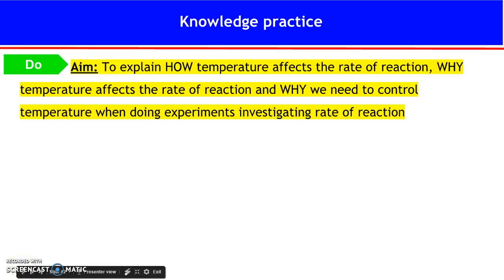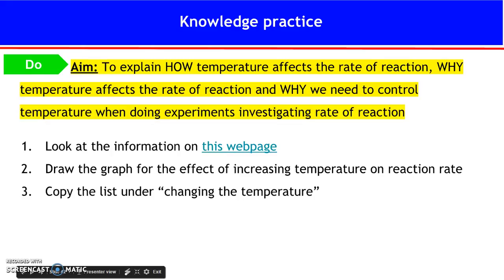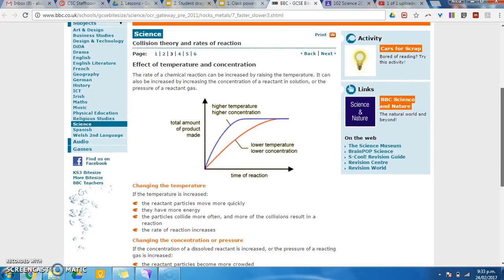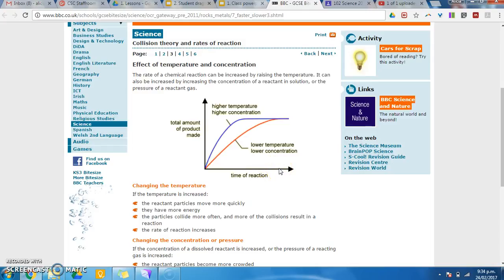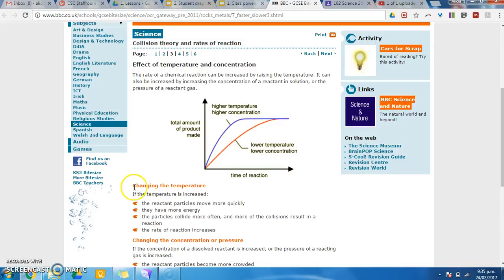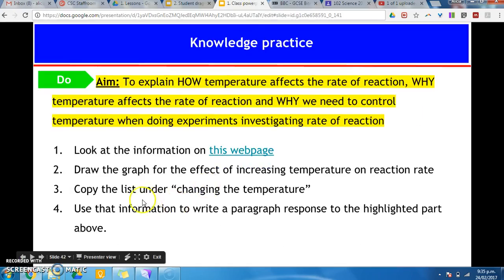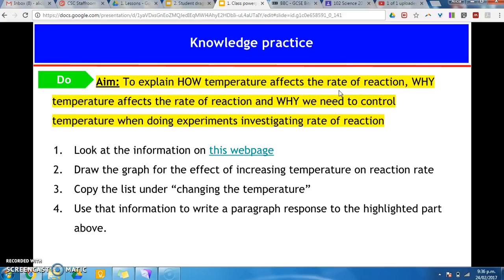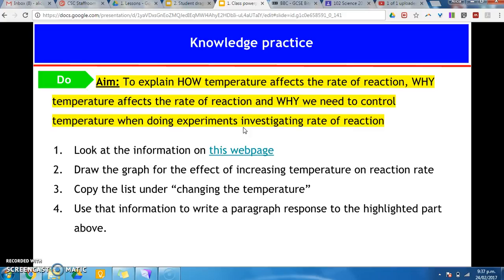5. Temperature and reaction rate paragraph